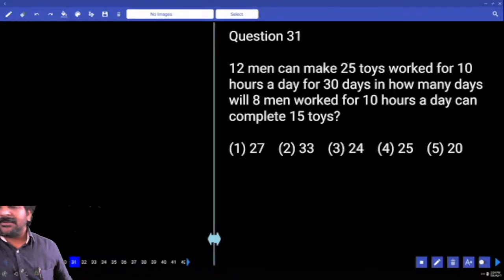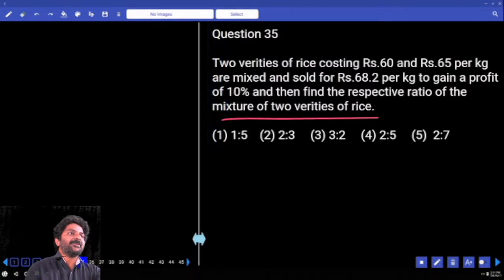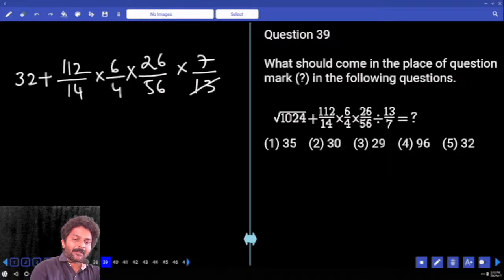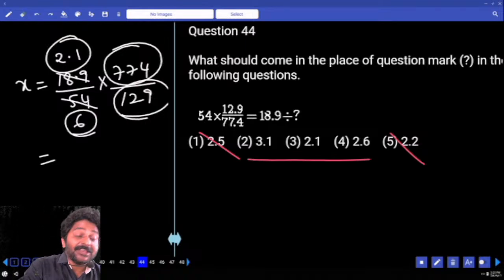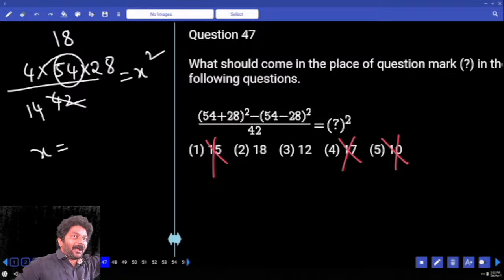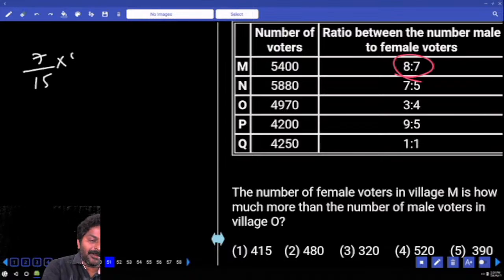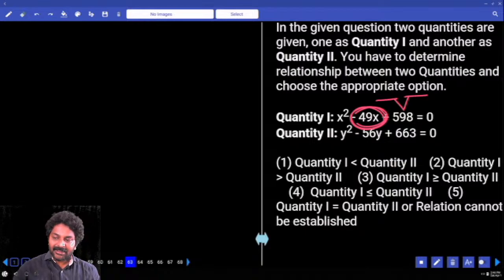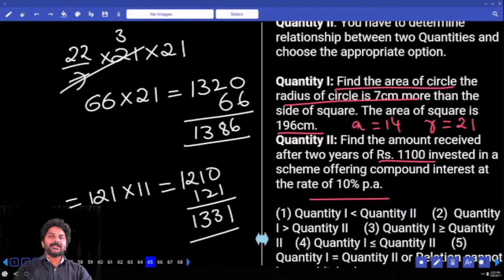RBI ASSISTANT PRELIMS MOCK TEST NO-55 | NUMERICAL ABILITY PRACTICE SET WITH TRICKS & SHORTCUTS